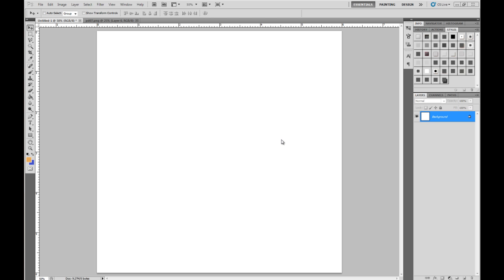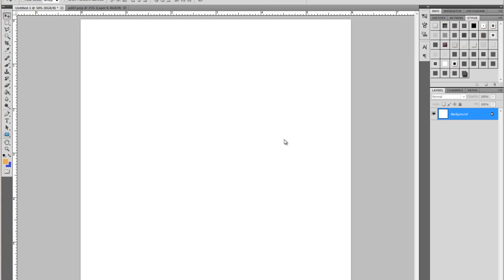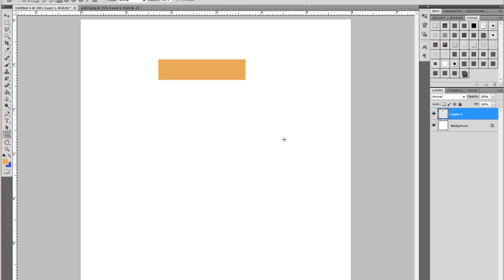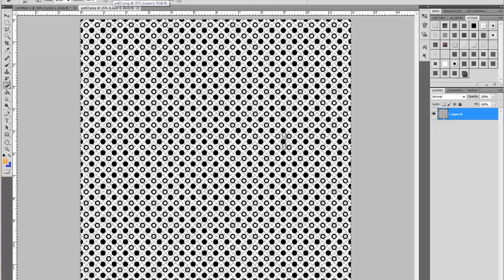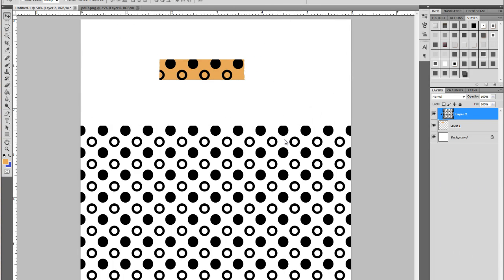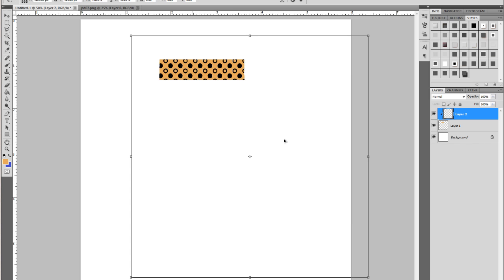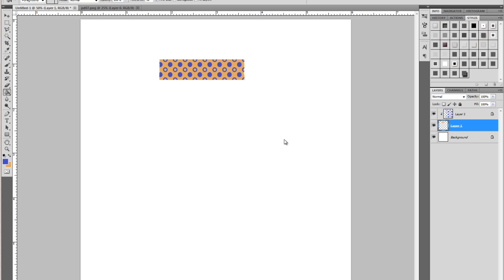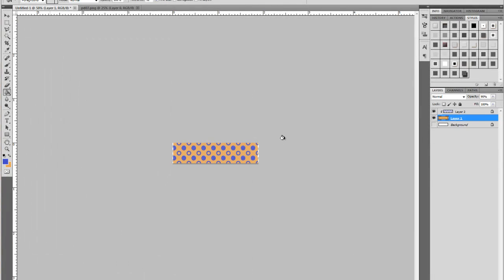How to Make Digital Washi Tape in Photoshop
How to make a piece of washi tape in Photoshop.

Today I'm going to show you how to make a piece of washi tape in Photoshop.

So I've started here by opening a canvas. This one is six inches by six inches, which is a lot bigger than we really need. But I just like to start with some extra space. So I'm gonna come and start by selecting my shape tool, and I'm going to use the rectangle, and I'm going to use fill pixels, because I just want a basic rectangle shape.

I'm gonna go ahead and make a new layer and then just kind of drag out a rectangle. So whatever shape that you want. All right, great. Now, to just give the edges a little realistic shape, I'm gonna get the eraser, here. And they already have the brushes loaded that I mentioned to you earlier, and so I'm just gonna get them, make this a little smaller. Come over here and snip off the inch. We'll go ahead and do that on the other side, just making it a little smaller, since my tape is smaller. All right, there you go.

And then to give it a pattern, over here I have some polka dots that I'd already opened. I'm just gonna go ahead and select all, copy, and then paste. All right, that's pretty big, but first let's right-click, say create clipping mask, so that it's only on the tape. Then I'm going to use the transform, ctrl T, to make it smaller. Because it was too big— the pattern was too big for my tape.

Alright, that looks pretty good. Hit enter. All right, sorry about that. My computer is pretty old and slow. Alright, so I'm just gonna kind of center these over here. And then I'm gonna lock this layer, and I'm just going to fill it with my paint can to a nice blue. Alright, and the last step is— here I'm just gonna make this a little transparent. About 95 should be good enough, and then it'll be just a little transparent when you do it.

To finish here I always like to come up to image trim, to trim out the excess space. And then you can go ahead and save it as a PNG, and you can use it wherever you would like.

► If you regularly work with digital graphics, check out my site Pixel Scrapper